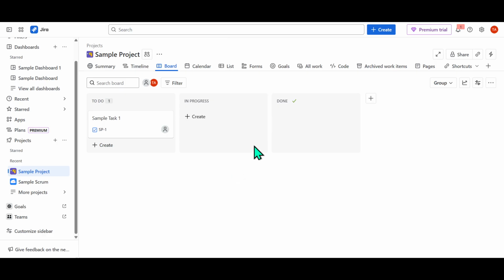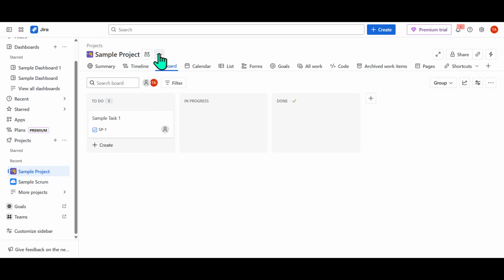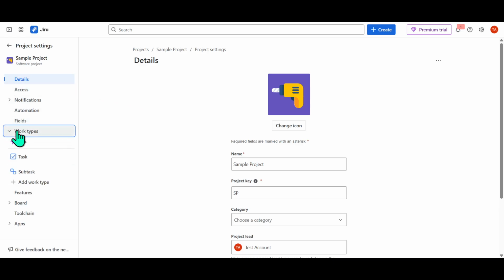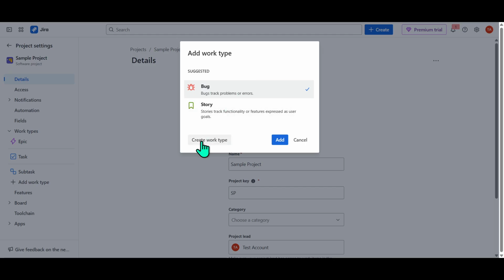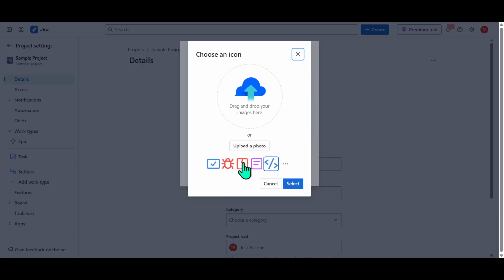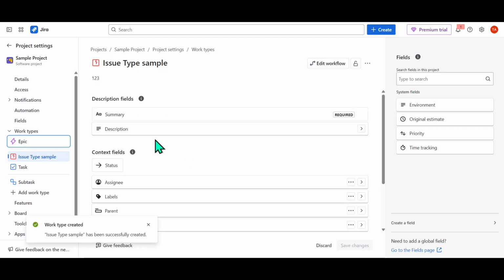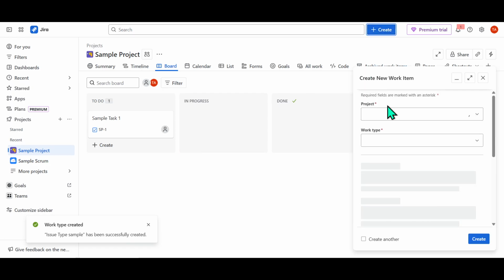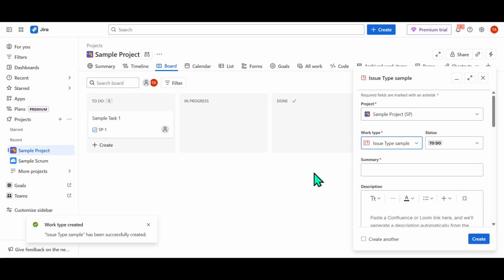How to Add Test Issue Types in Jira (2025 Tutorial)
Learn how to add custom Test issue types in Jira so you can manage QA workflows, track test cases, and integrate testing into your agile projects.